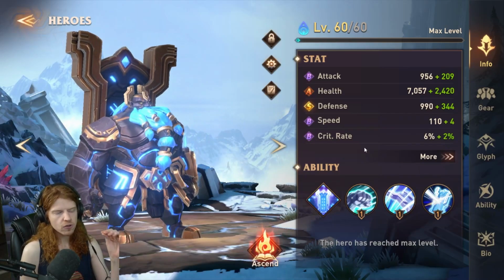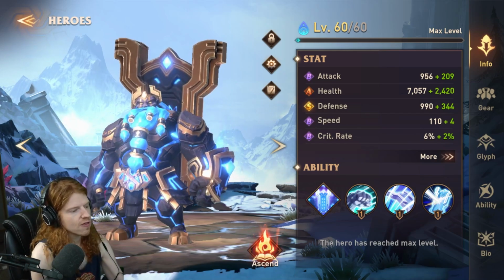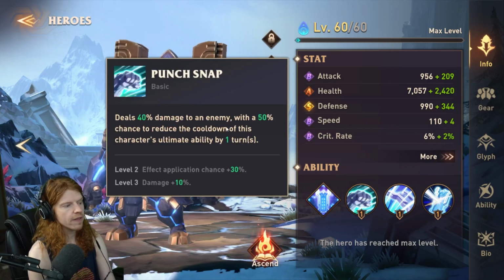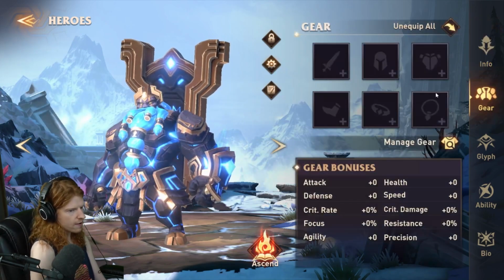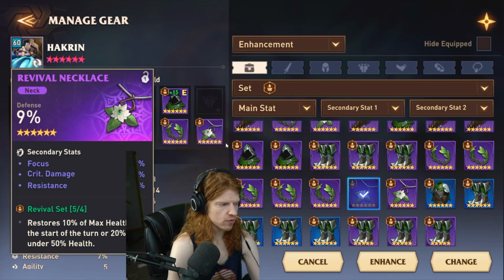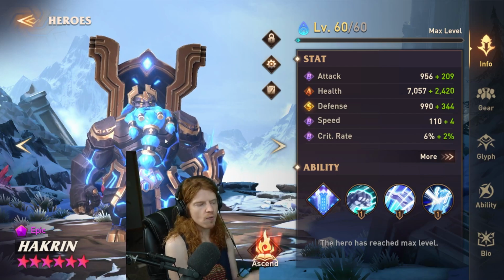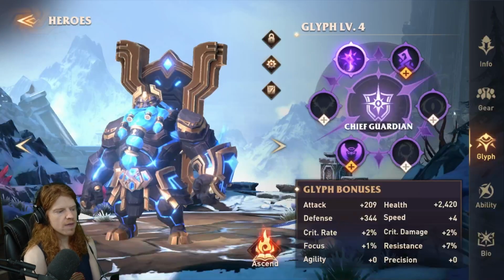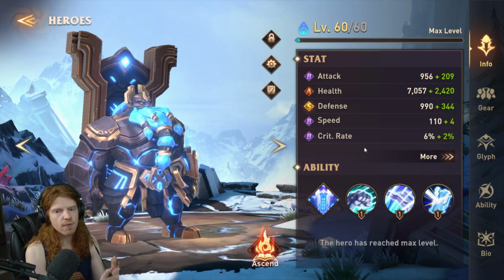Hakrin Guide - TOP TIER Epic - Awaken: Chaos Era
Hakrin - TOP TIER Epic - Awaken: Chaos Era FULL Hero / Champion Breakdown Guide